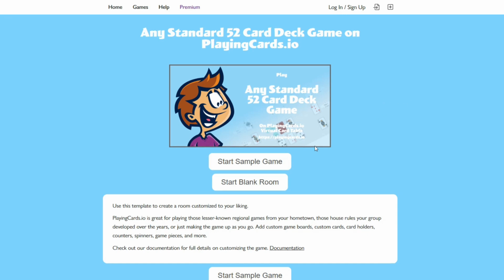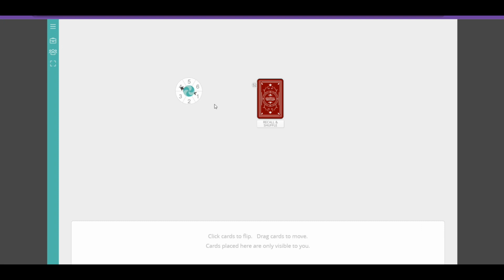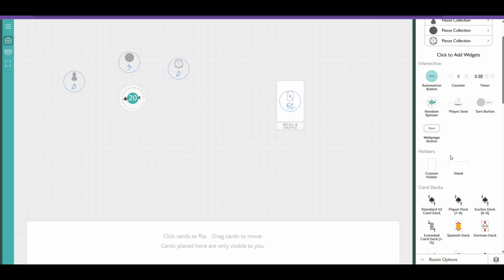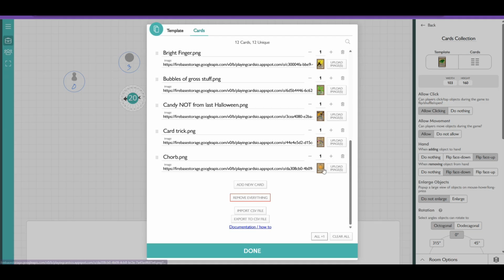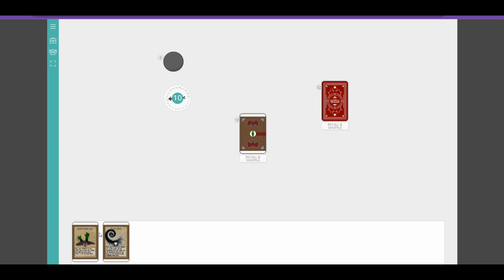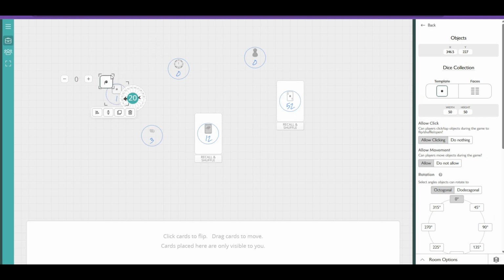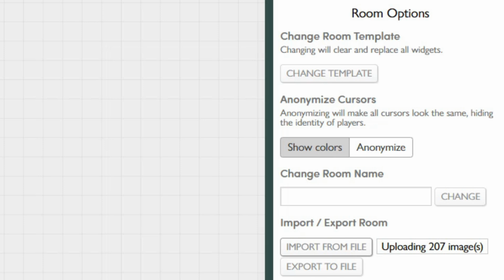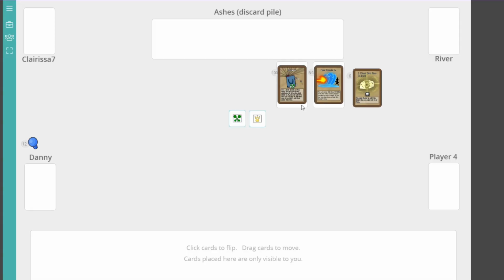Tabletop Makers Need To Know About This Site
and it's perfect for testing all kinds of tabletop games